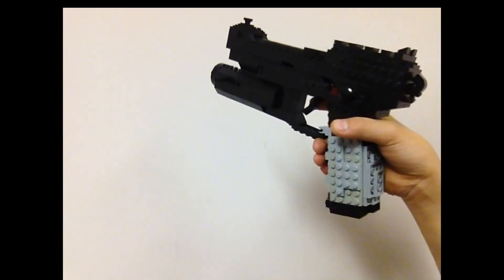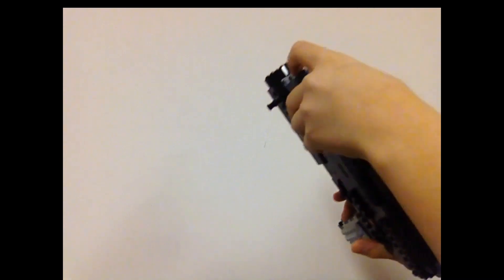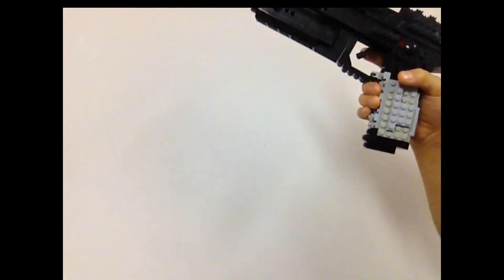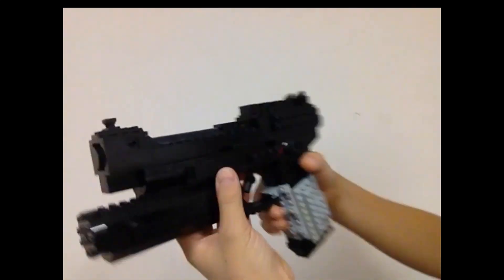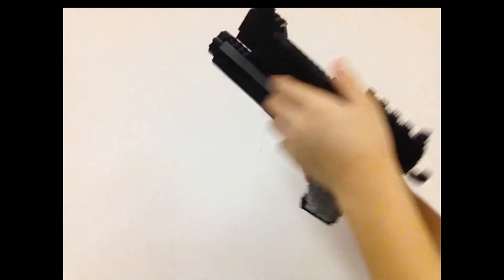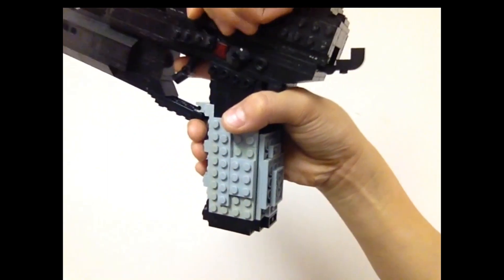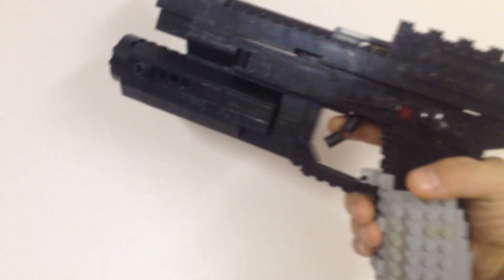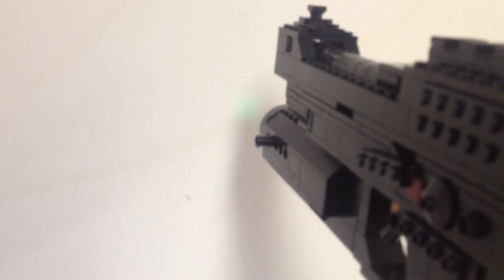Lego Call of Duty Ghosts: M9A1